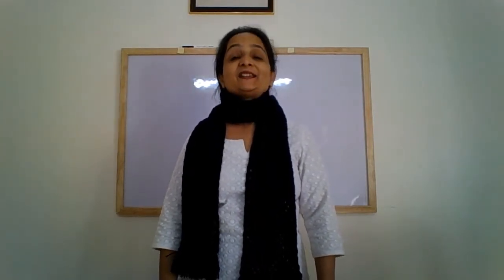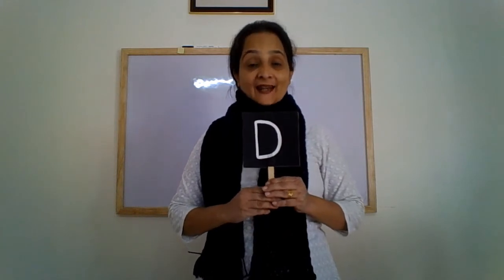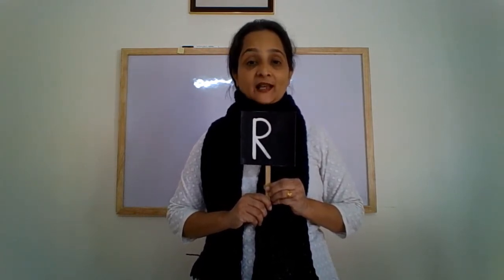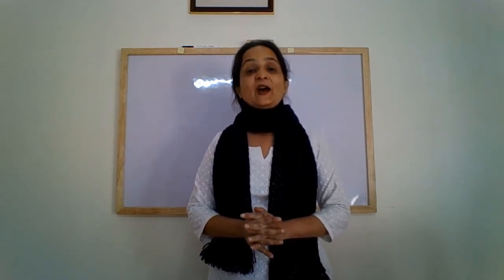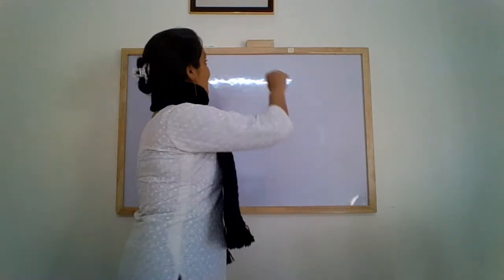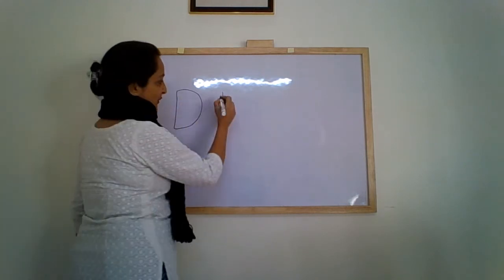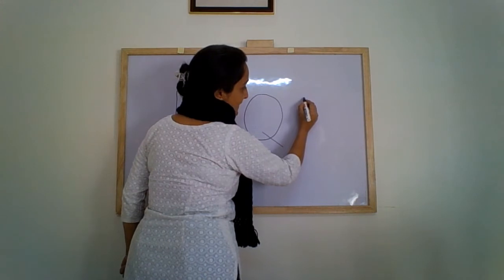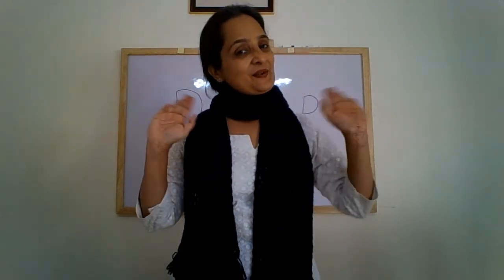The Orbis School - English - Nursery - Revision of the letters Q, D, P and R